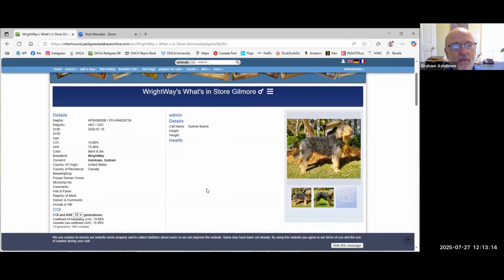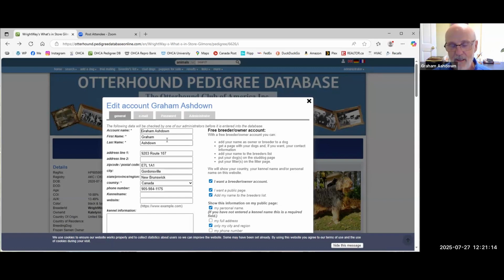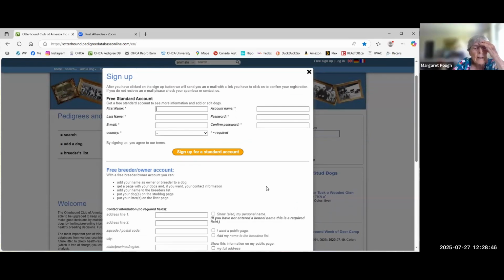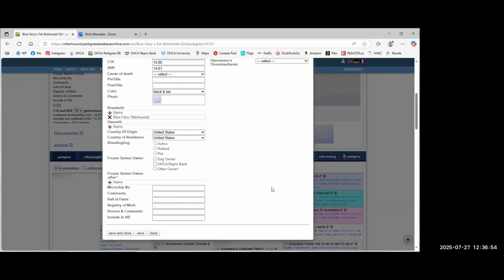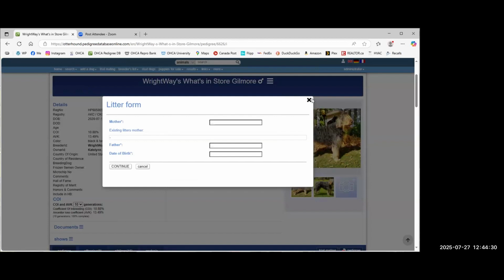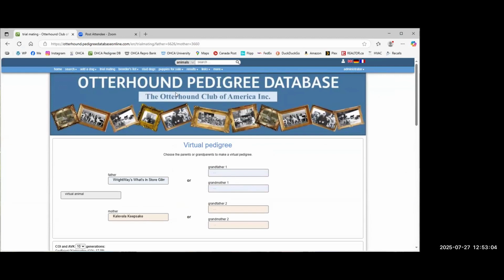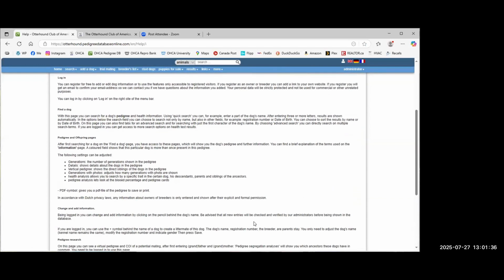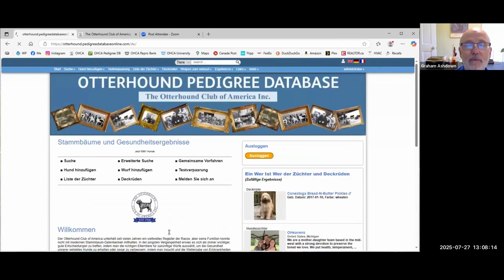Ottertalk 33: Using the Otterhound Database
Graham Ashdown and Beck Van Houten take you through some of the things you can do with the Otterhound Club of America database,